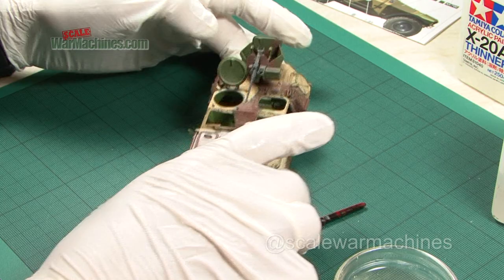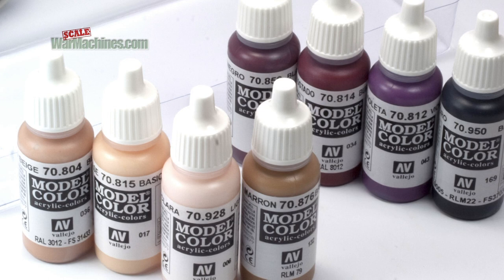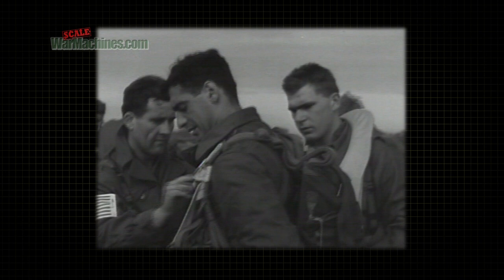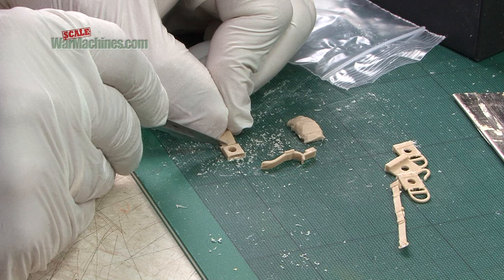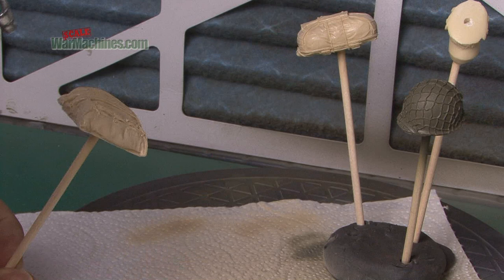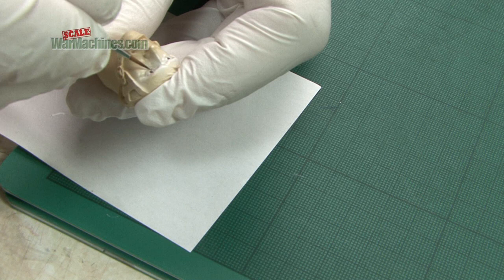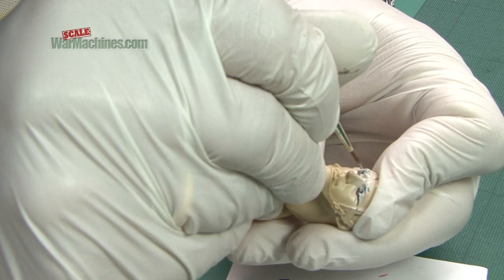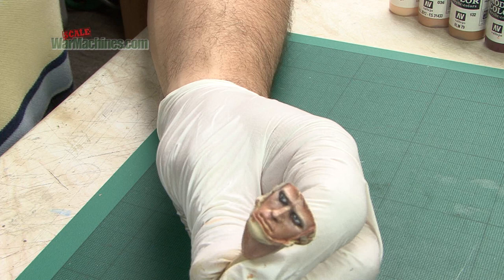PAINTING A U.S. 82ND AIRBORNE PARA - VALLEJO ACRYLICS - (PT 1 - EYES)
We don't profess to being expert figure painters but a recent poll was conclusive - you wanted to see a step-by-step build series on our 82nd Airborne bust.
In this case then, it's Young Miniatures' 1/10th scale resin U.S. 82nd Airborne Paratrooper from Normandy 1944 (D-Day).
& was kindly supplied by them.
In this film, we cover preparation, clean-up, blocking colours and painting the eyes. This is part one and more will follow.